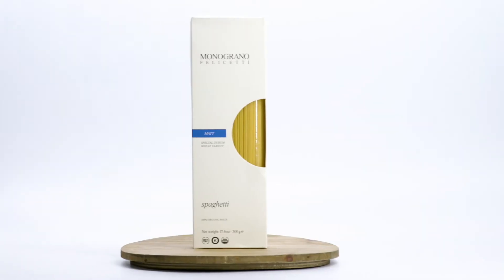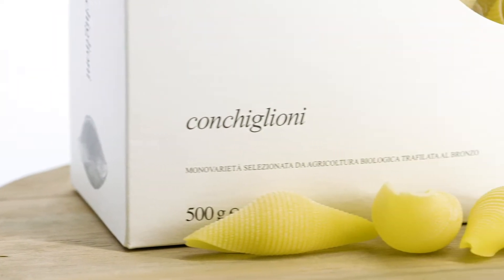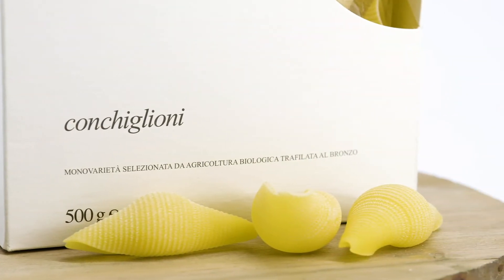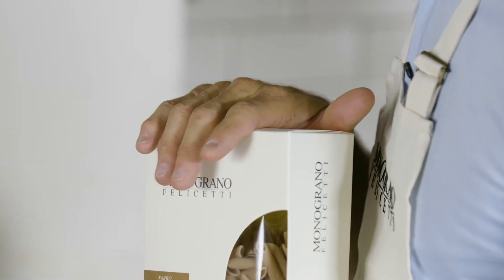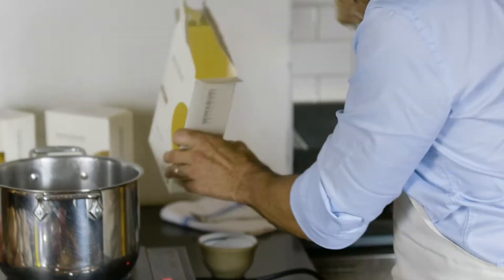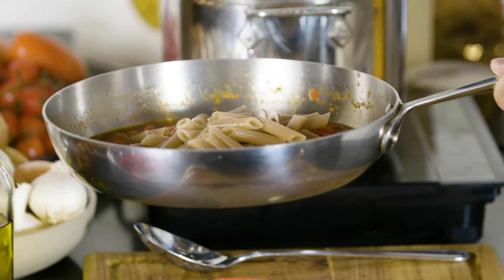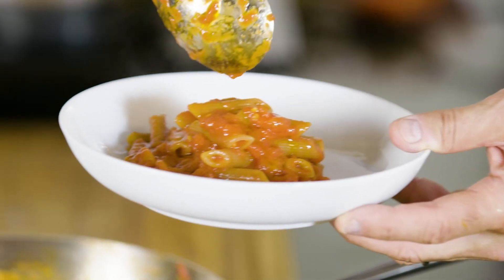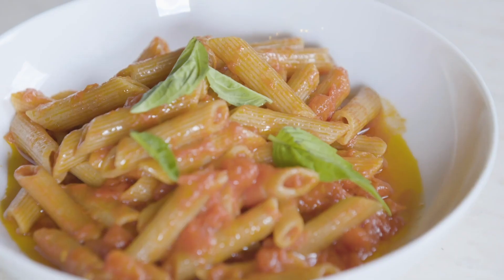Monograno Pasta by Felicetti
Single Grain Organic Pasta for Foodies & Professionals. A single type of organic heritage wheat, a single mill that grinds it into flour, a single goal: the pursuit of quality.

Matt, Kamut, and Farro: three flavors to expand your pasta-making repertoire.